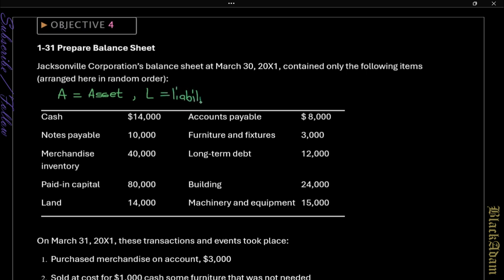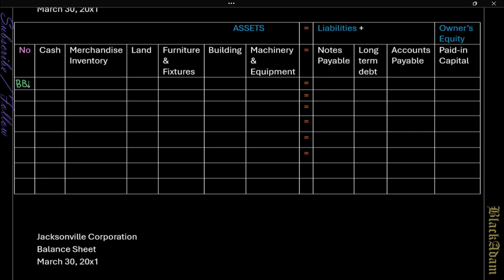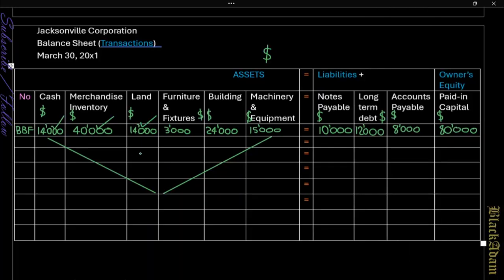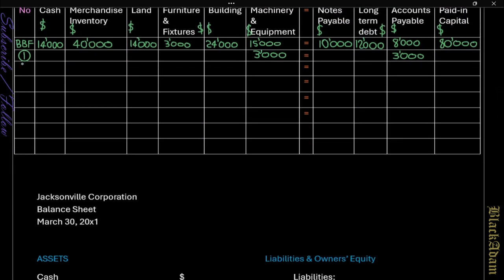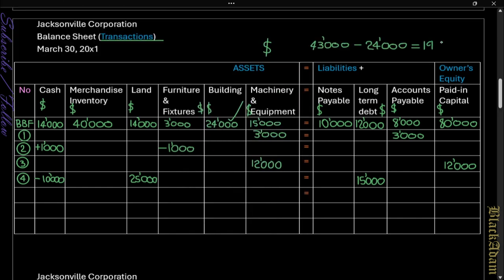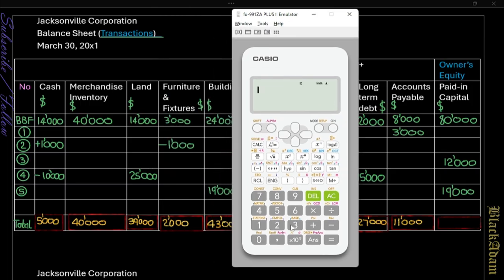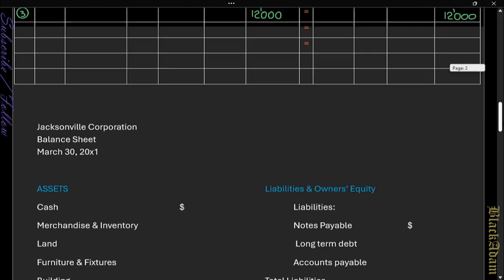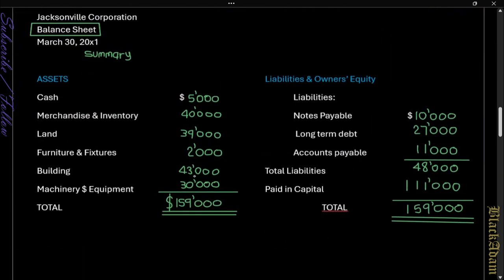financial accounting, statement of financial position(Balance Sheet), preparing from transactions.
1-31 Prepare Balance Sheet
Jacksonville Corporation’s balance sheet at March 30, 20X1, contained only the following items (arranged here in random order):

Cash
$14,000
Accounts payable
$ 8,000
Notes payable
10,000
Furniture and fixtures
3,000

Merchandise inventory 40,000
Long-term debt
12,000

Paid-in capital
80,000
Building
24,000
Land
14,000
Machinery and equipment
15,000

On March 31, 20X1, these transactions and events took place:
1. Purchased merchandise on account, $3,000
2. Sold at cost for $1,000 cash some furniture that was not needed
3. Issued additional capital stock for machinery and equipment valued at $12,000
4. Purchased land for $25,000, of which $10,000 was paid in cash, the remaining being represented by a 5-year note (long-term debt)
5. The building was valued by professional appraisers at $43,000
Prepare in good form a balance sheet for March 31, 20X1, showing supporting computations for all new amounts.